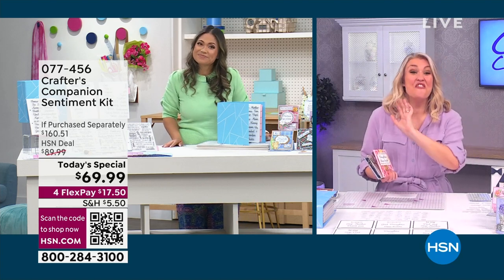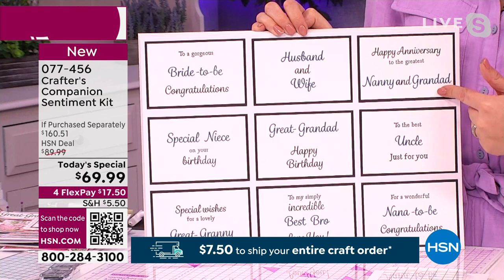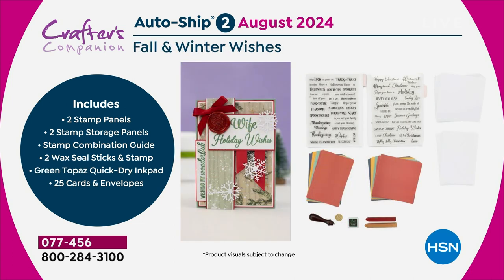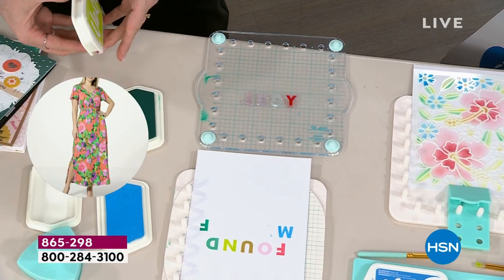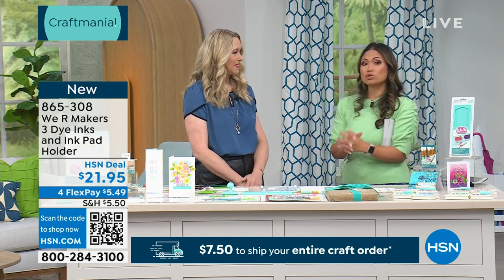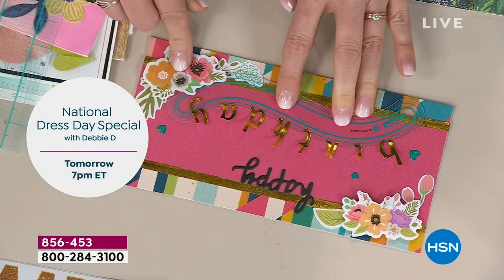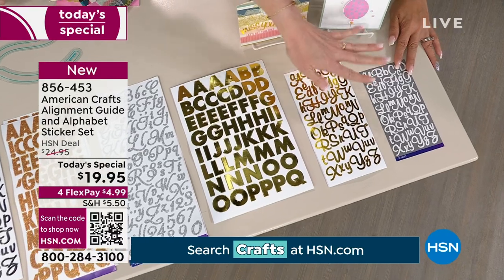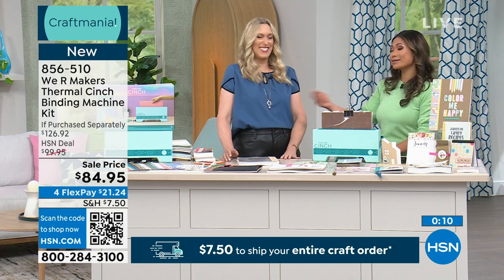HSN | National Craft Month - Craftmania! 03.05.2024 - 08 AM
Celebrate creativity. It's National Craft Month!